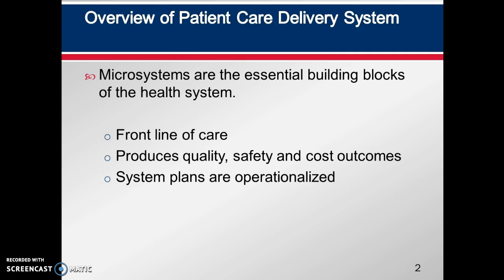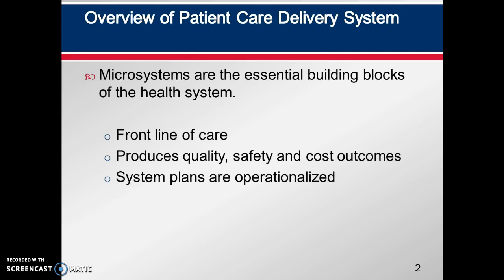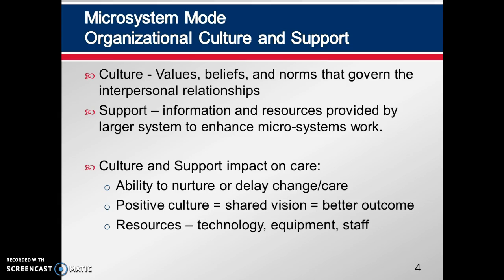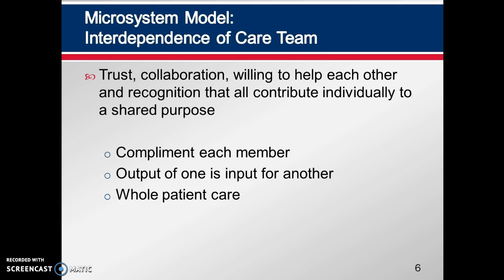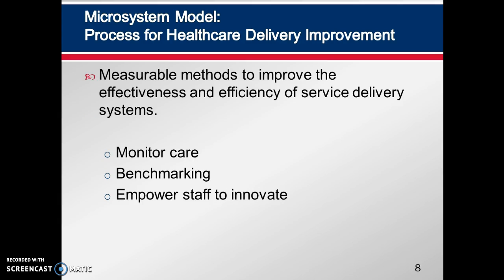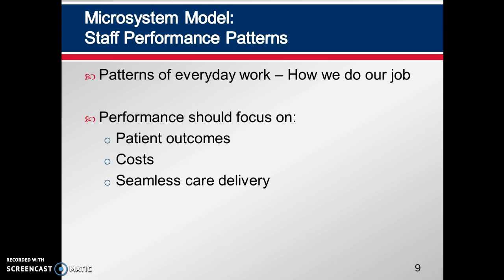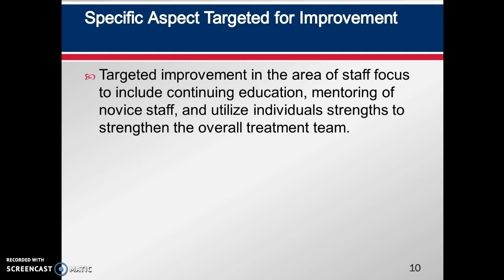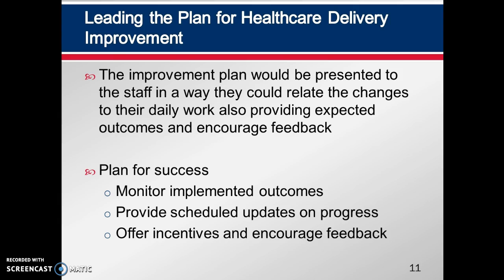Healthcare delivery ppt